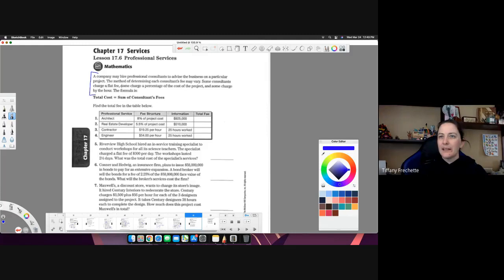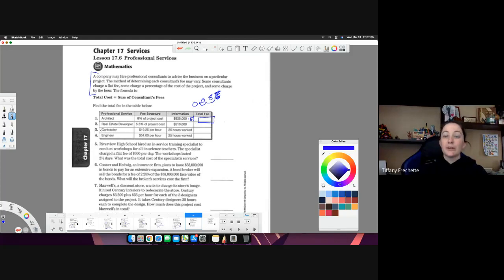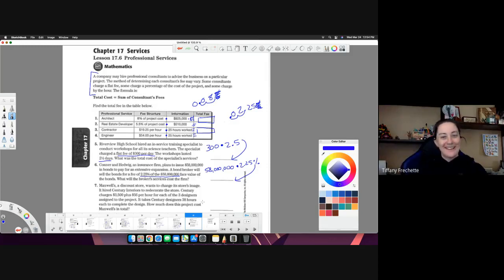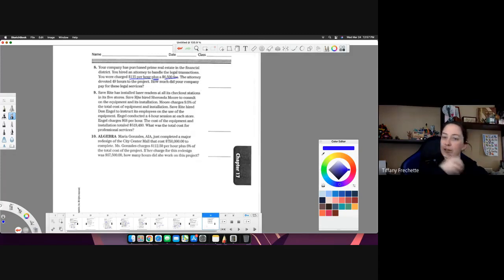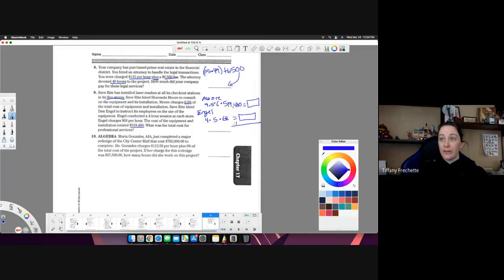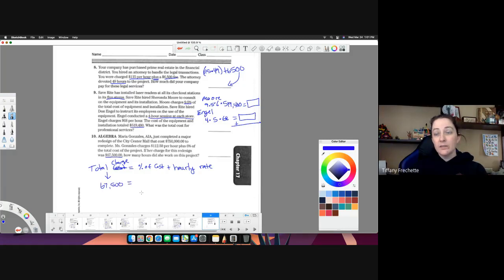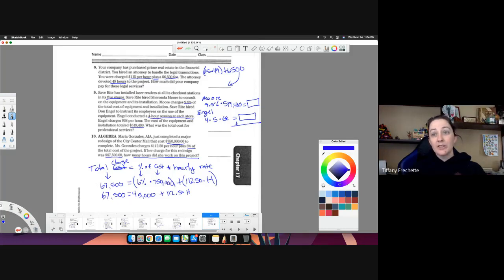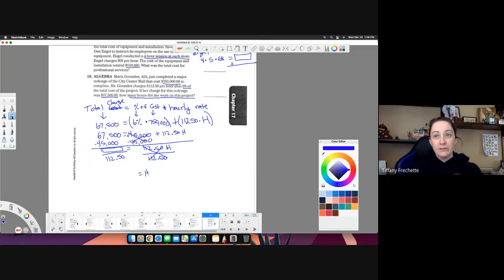Business Math Ch 17.6